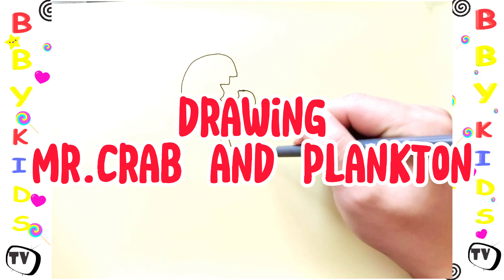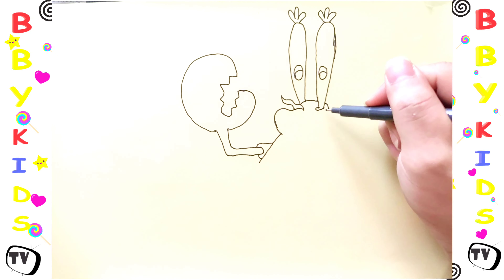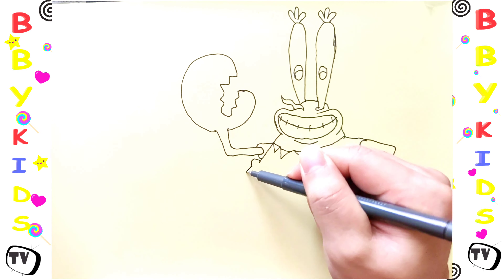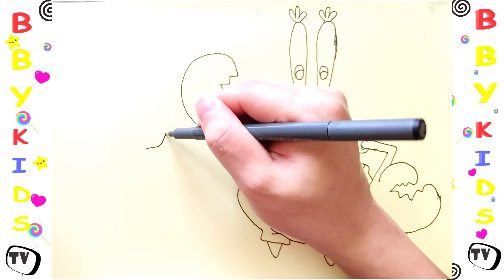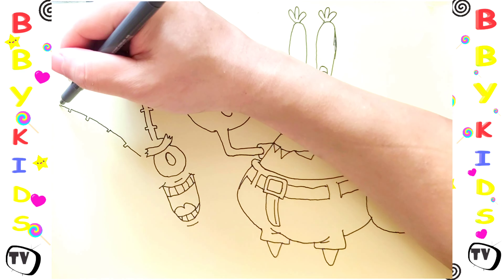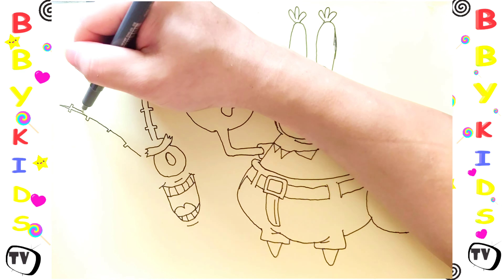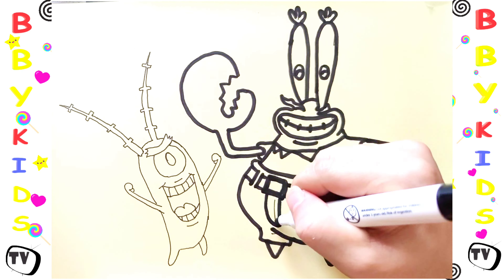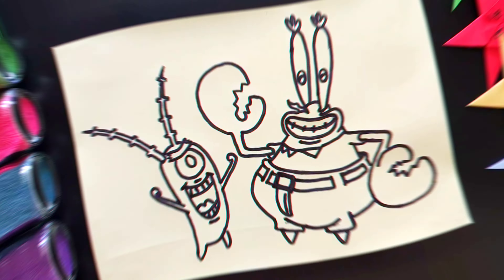Mr Crab & Plankton Drawing, Painting, and Coloring With Sand | Spongebob Squarepants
Hello Everyone
Welcome To BBY KIDS TV
I love art so much
If you like art like me, so come along with me
I will Update new video everyday for you guys

Mr Crab & Plankton Drawing, Painting, and Coloring With Sand
Drawing Spongebob Squarepants Characters
Drawing, Painting and Coloring for Kids

Tuan Crab & Plankton Menggambar, Melukis, dan Mewarnai Dengan Pasir
Menggambar Karakter Spongebob Squarepants
Menggambar, Melukis, dan Mewarnai untuk Anak
Мистер Краб и Планктон рисуют, рисуют и раскрашивают песком
Рисование персонажей Губка Боб Квадратные Штаны
Рисование, живопись и раскраски для детей
मिस्टर क्रैब एंड प्लैंकटन ड्रॉइंग, पेंटिंग, एंड कलरिंग विद सैंड
आरपीजी वर्ग ड्राइंग वर्ण
बच्चों के लिए ड्राइंग, पेंटिंग और कलरिंग
ਮਿਸਟਰ ਕਰੈਬ ਐਂਡ ਪਲੈਂਕਟਨ ਡਰਾਇੰਗ, ਪੇਂਟਿੰਗ, ਅਤੇ ਰੇਤ ਨਾਲ ਰੰਗ
Spongebob Squarepants ਅੱਖਰ ਡਰਾਇੰਗ
ਬੱਚਿਆਂ ਲਈ ਡਰਾਇੰਗ, ਪੇਂਟਿੰਗ ਅਤੇ ਕਲਰਿੰਗ
திரு நண்டு & பிளாங்க்டன் வரைதல், ஓவியம் மற்றும் மணலுடன் வண்ணம் தீட்டுதல்
Spongebob ஸ்கொயர்பேண்ட்ஸ் கதாபாத்திரங்களை வரைதல்
குழந்தைகளுக்கான வரைதல், ஓவியம் மற்றும் வண்ணம் தீட்டுதல்
Mr Crab & Plankton Vẽ, vẽ tranh và tô màu bằng cát
Vẽ nhân vật Spongebob Squarepants
Vẽ, Tranh và Tô màu cho Trẻ em
Mr Crab & Plankton desenhando, pintando e colorindo com areia
Desenhando personagens do Bob Esponja Calça Quadrada
Desenho, pintura e coloração para crianças
Mr Crab & Plankton Dibujar, pintar y colorear con arena
Dibujar personajes de Bob Esponja
Dibujar, pintar y colorear para niños
Crab & Plankton мырза құммен сурет салу, бояу және бояу
Спанч Боб шаршы шалбар кейіпкерлерінің суретін салу
Балаларға арналған сурет, кескіндеме және бояу
Mr Crab & Plankton zeichnen, malen und färben mit Sand
SpongeBob Squarepants Charaktere zeichnen
Zeichnen, Malen und Malen für Kinder
Mr Crab & Plancton Desenează, pictează și colorează cu nisip
Desenarea personajelor Spongebob Squarepants
Desen, pictură și colorat pentru copii